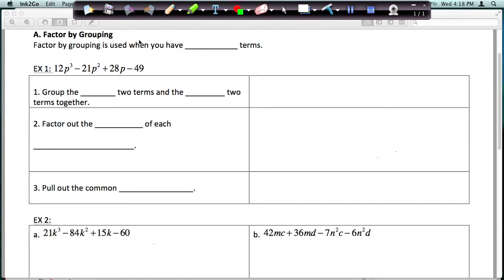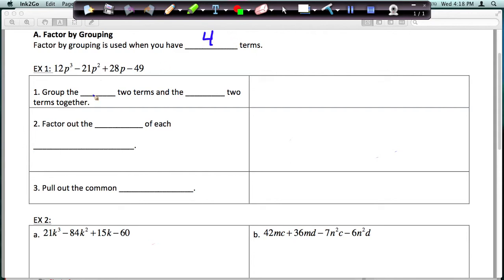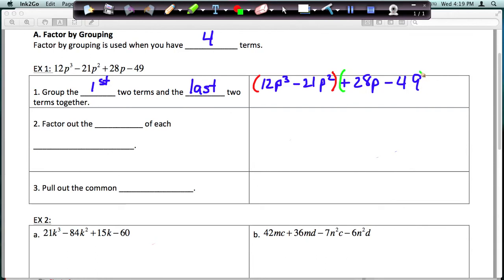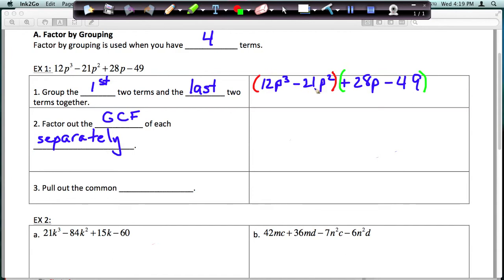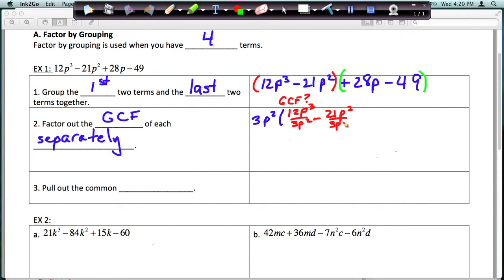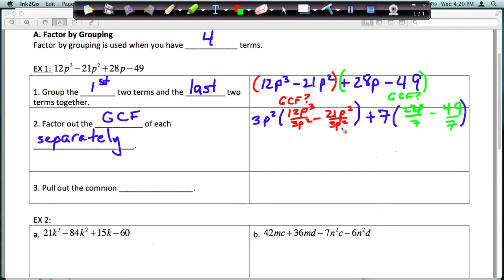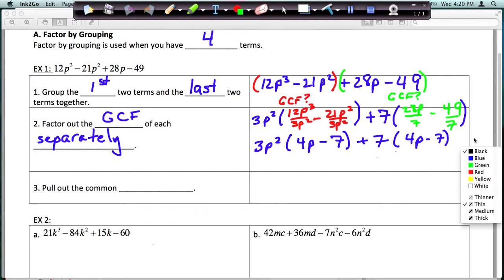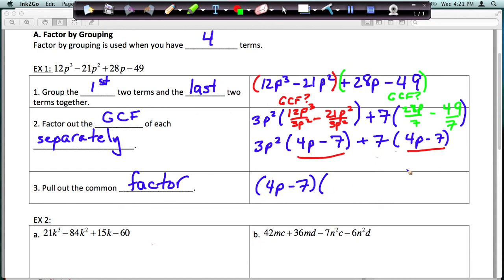Factor by Grouping 1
Factor by Grouping Part 1